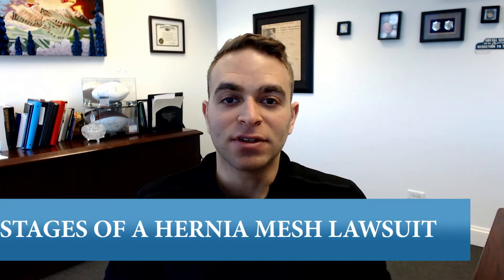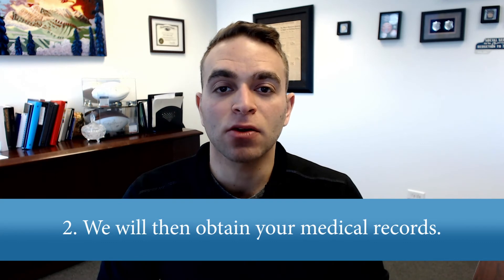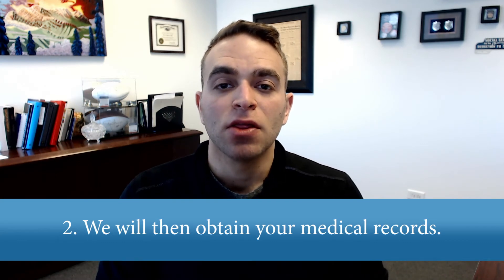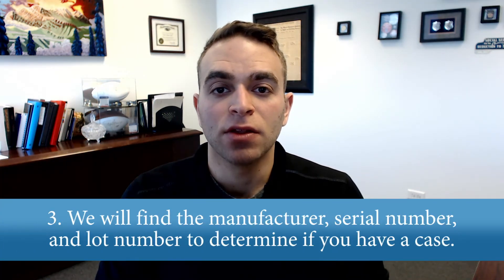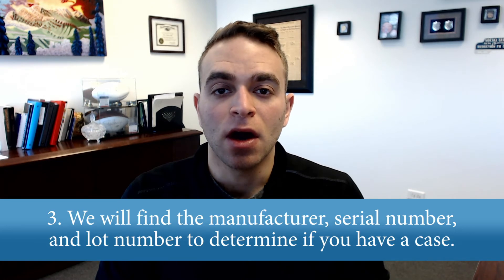The Different Stages of a Hernia Mesh Lawsuit | The Good Law Group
There are multiple different stages in a hernia mesh lawsuit. There are also multiple different categories of hernia mesh lawsuits. Your very first step should be reaching out to us to determine which of the three categories you’re in. We’ll go through the process step by step today so that you know what to expect. To learn more, watch this short video.

Learn more about all of the social security and disability legal services our firm offers

At the Good Law Group, our staff understands how difficult it can be to apply for SSD or SSI benefits. We work tirelessly to help you obtain all the necessary documentation, meet all related deadlines and complete your application in a manner that best demonstrates your need of and eligibility for disability benefits from the SSA.

While we offer you the experience and knowledge of a large firm, we provide you with the personal service you would expect from a small one. We take the time to listen to your story and understand your specific health conditions before offering our thoughtful advice on your eligibility and the potential benefits you may expect to receive.

Since no two cases are alike, we work hard to address your unique situation so that we can help you obtain the financial assistance you need from the Social Security Administration. With over 30 years of experience, we handle all levels of your SSD/SSI application including federal appeals.

The Good Law Group
800 East Northwest Highway, Suite 814